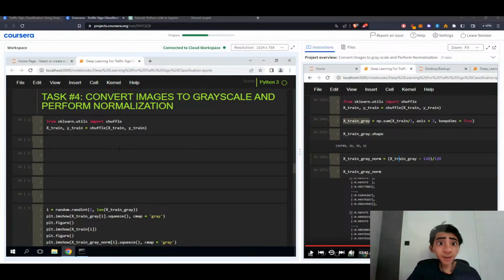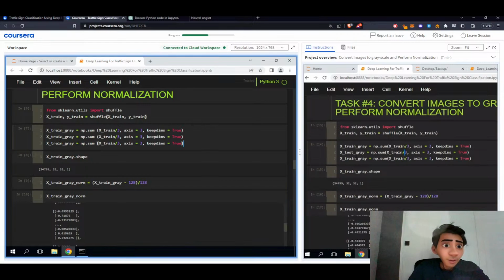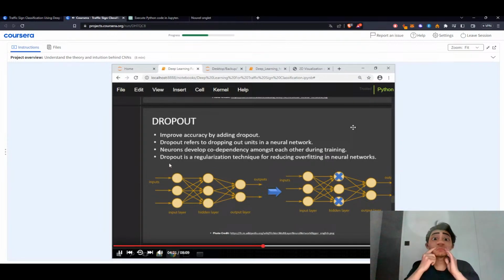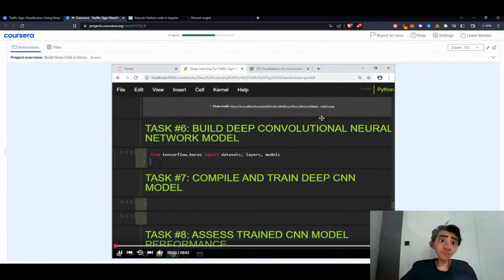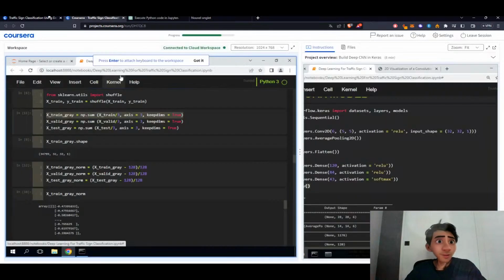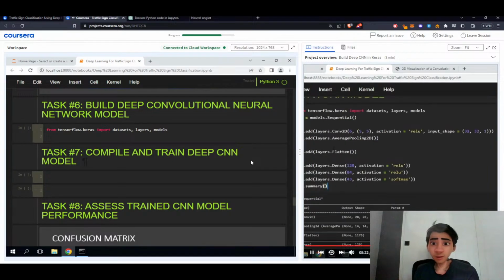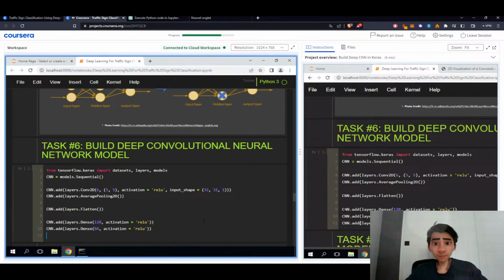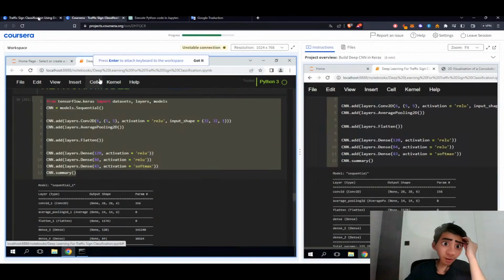Traffic Sign Classification Using Deep Learning in Python/Keras | Part 3 | Coursera | Study with me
Traffic Sign Classification Using Deep Learning in Python/Keras | Part 3 | Coursera | STIC Talent Mobility Portal | Study with me